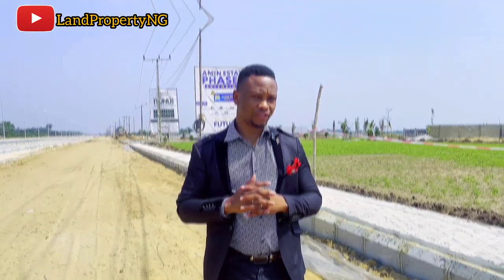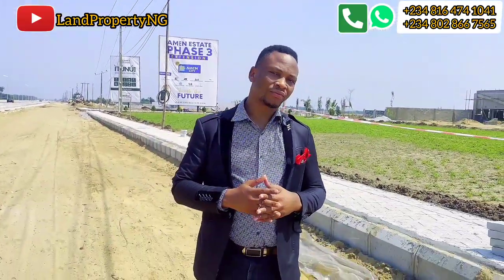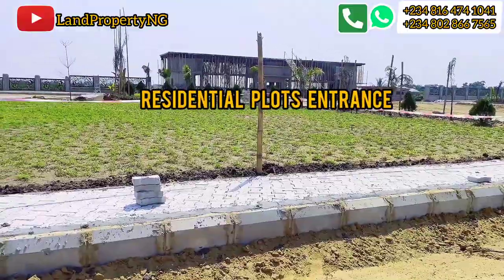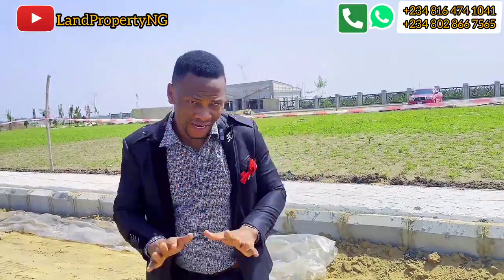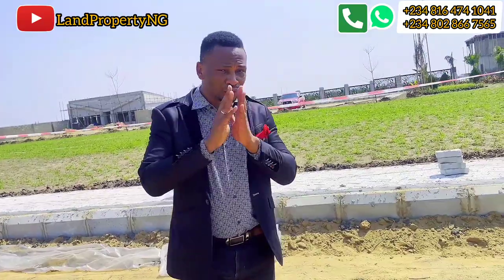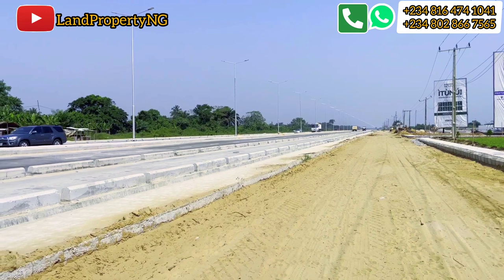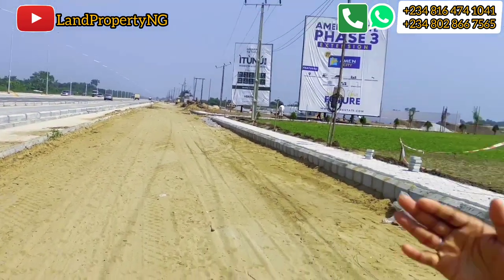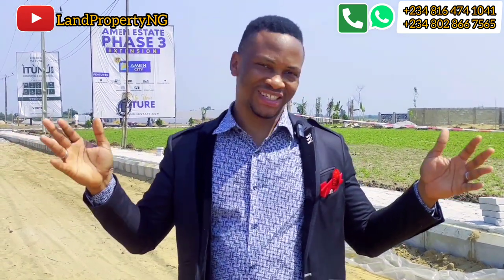AMEN ESTATE PHASE 3 UPDATE By LEKKI EPE EXPRESSWAY OPPOSITE LEKKI AIRPORT IBEJU LEKKI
AMEN ESTATE PHASE 3 UPDATE  By  LEKKI EPE EXPRESSWAY   OPPOSITE LEKKI AIRPORT IBEJU LEKKI Lagos Nigeria

If you missed out on owning a property in Amen Estate phase 1 and Amen Estate phase 2 , here is another opportunity to be a Landlord at Amen Estate.

INTRODUCING AMEN ESTATE PHASE 3 EXTENSION

Amen Estate Phase 3 is located at Ibeju Lekki, 5 minutes drive from Pan Atlantic university, off Lekki - Epe Express road, Lagos State, Nigeria. Amen Estate Phase 3 is selling both Residential and Commercial plots and is the latest development by Redbrick Homes International Ltd.

Plot Size 500 sqms.

AMEN ESTATE PHASE 3 EXTENSION  Location: Ibeju-lekki, 15mins drive from the prestigious Amen Estate phase 1 & 2 .

RESIDENTIAL PLOT

👉N18M

Immediate allocation upon completion of all payments

I will recommend you buy more than 1 plot in AMEN ESTATE PHASE 3 EXTENSION

not want.